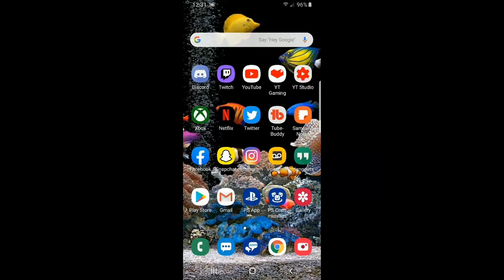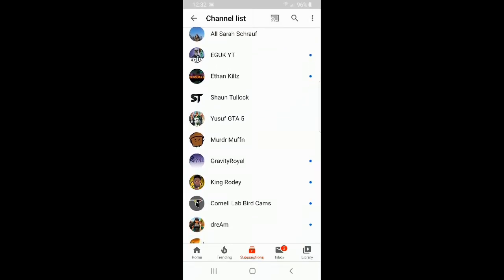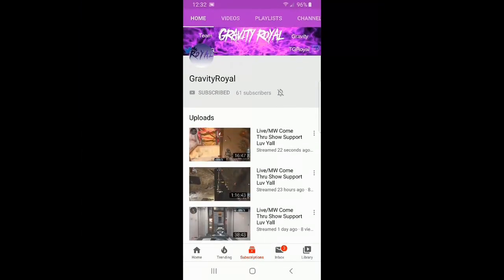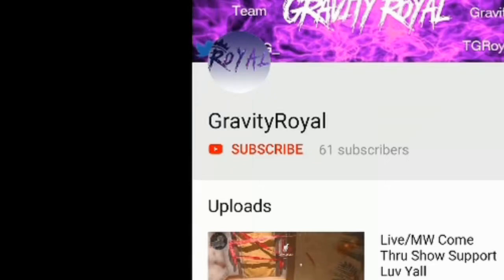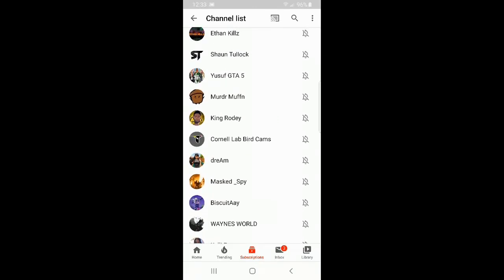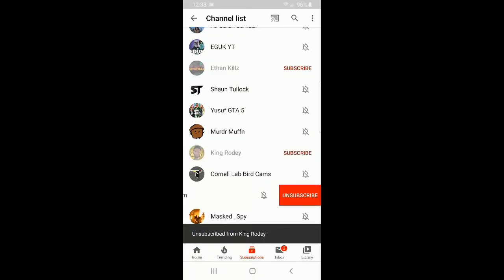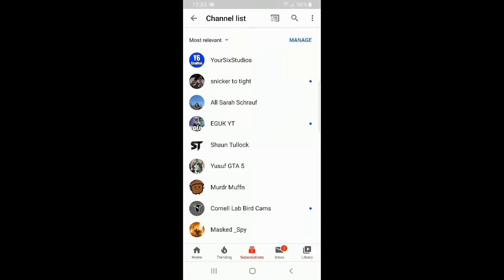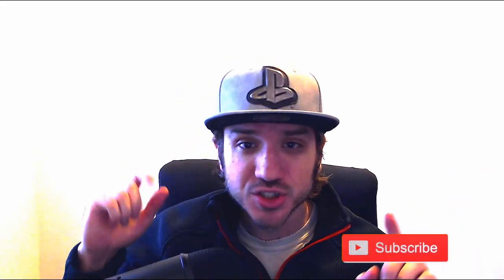How to UNSUBSCRIBE from YOUTUBE channel on Android Phone (Fast Method)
Do you want to know how to unsubscribe from youtube channel on your Android Phone very fast??? In this video, I will show you how to unsubscribe from youtube channels in bulk. This method is very easy and fast! I have deleted hundreds of youtube channels from my subscriptions list in minutes using this fast youtube channel unsubscribe method on my Android Phone!

If you have lots of subscriptions you want to get rid of, be prepared to do this a few times. I've tried other bulk youtube unsubscribe script methods, like using macros and scripts, my experience is those don't work. However, this method does work and is supported by youtube themselves! ...